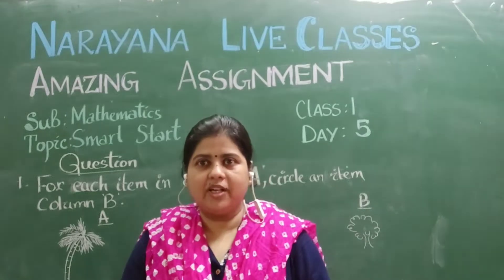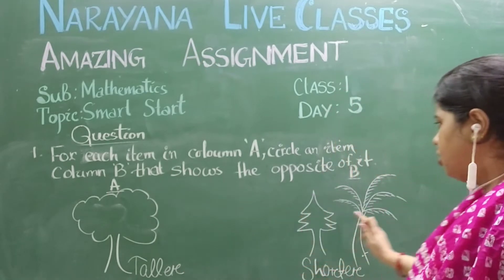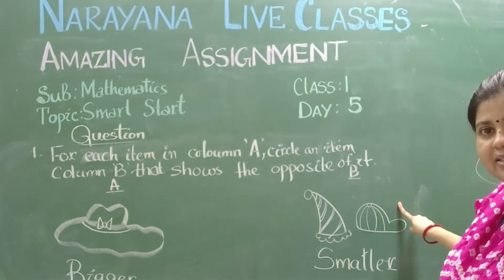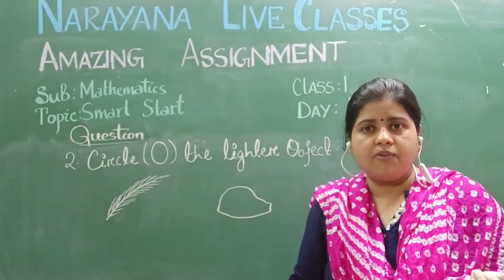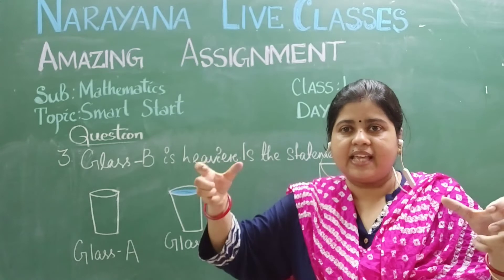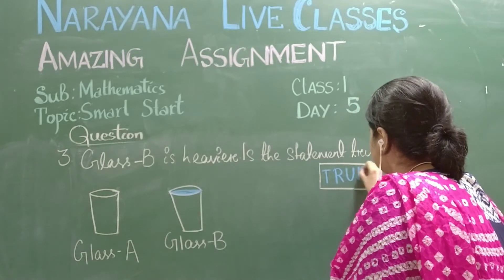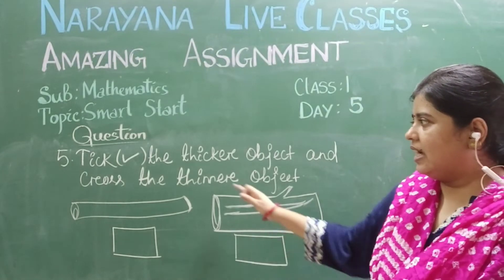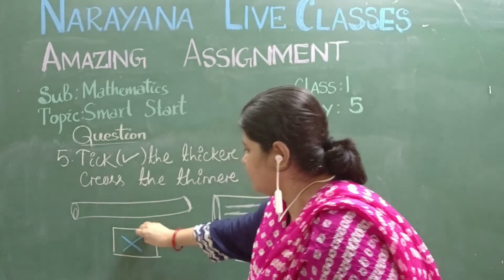METROS CLASS I MATHS DAY 5